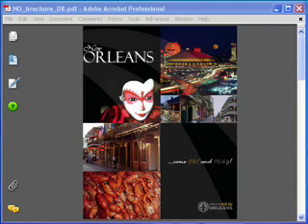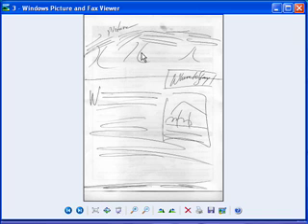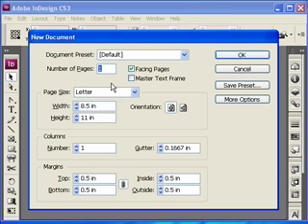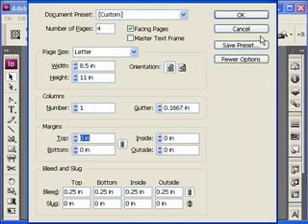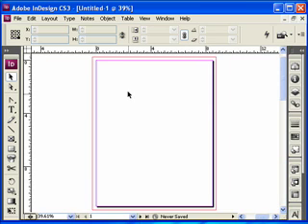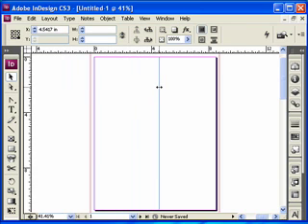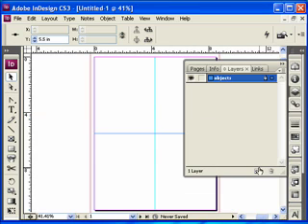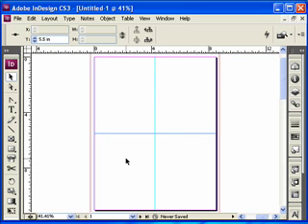Introduction to Flyer Making Part I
How to get started with InDesign CS3